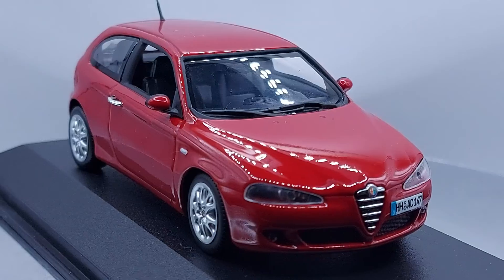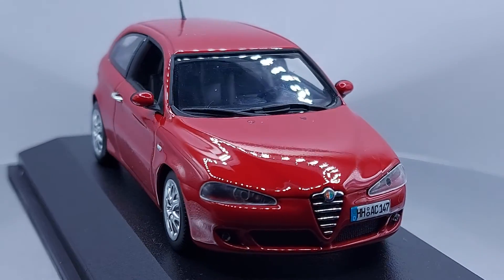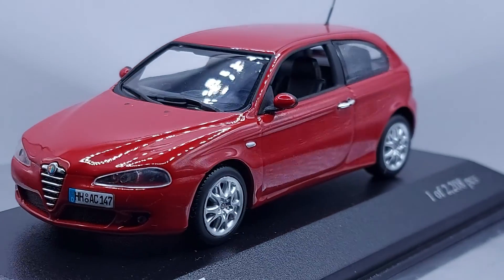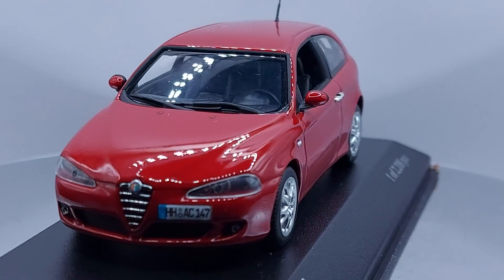2005 Alfa Romeo 147 diecast by Minichamps